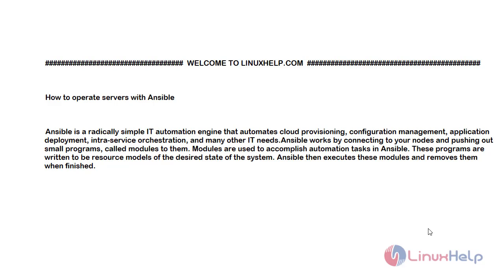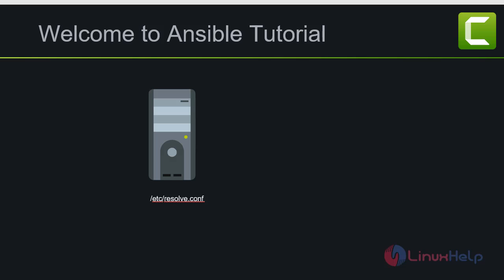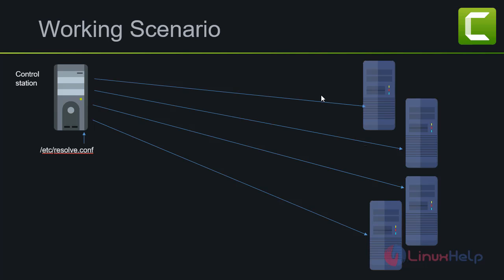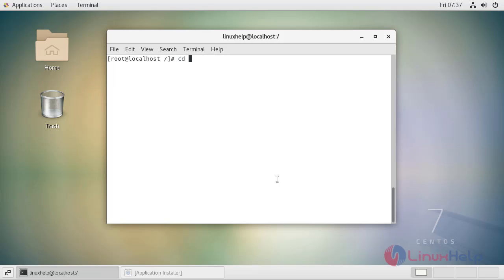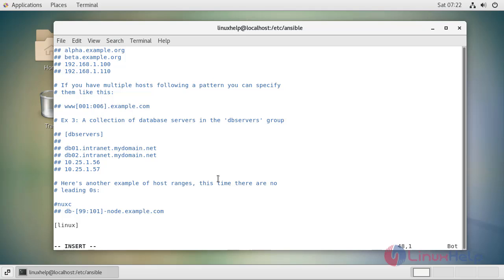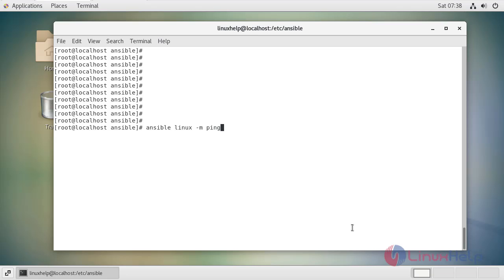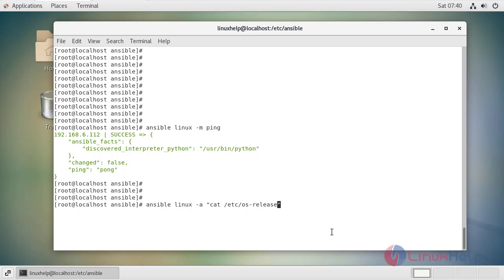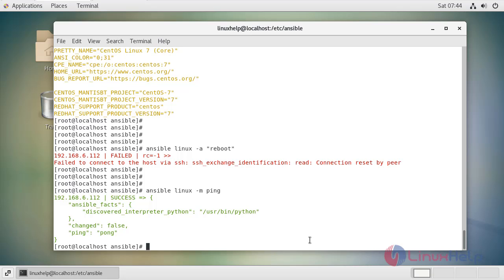How to Setup Ansible for Servers Part-1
Ansible is an agentless computerization tool that can install on a control node. Using the control node, Ansible runs machines and other devices remotely.